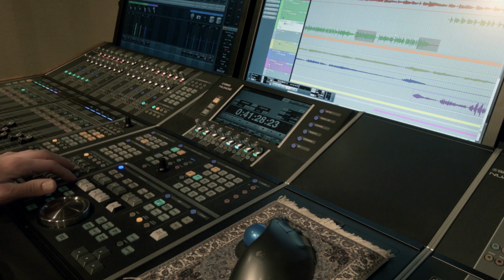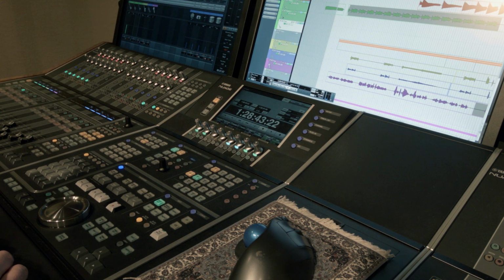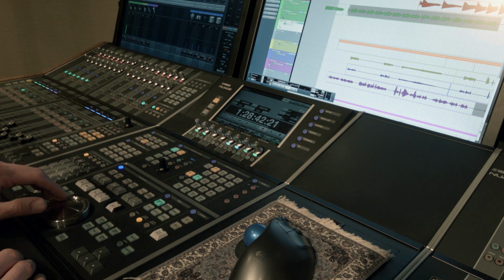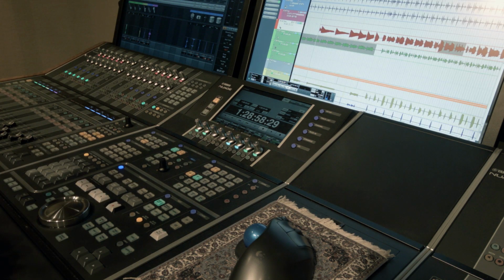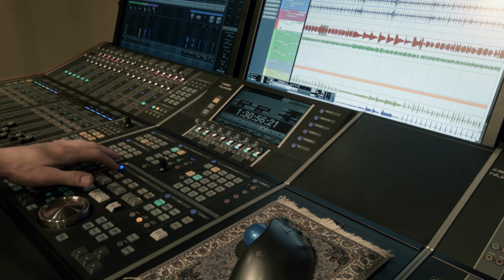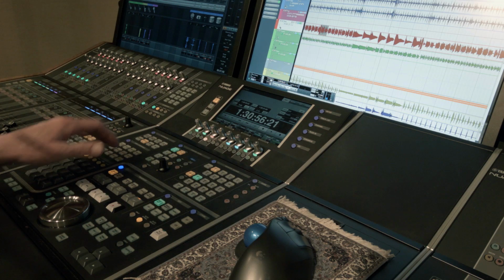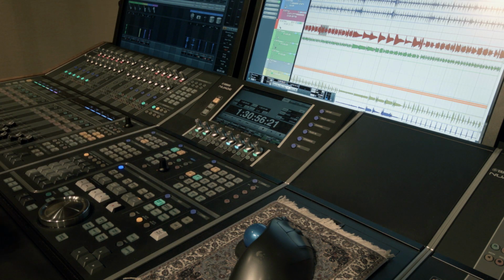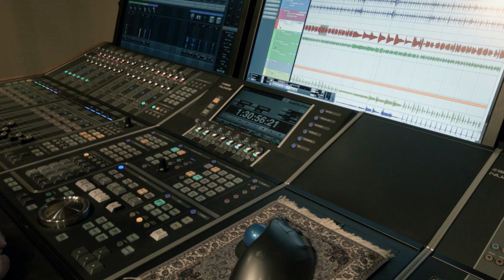Yamaha Nuage Tutorial 15 - Jog Wheel Part 3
This is video three in a 3 part series covering the jog wheel on the Nuage digital audio workstation.